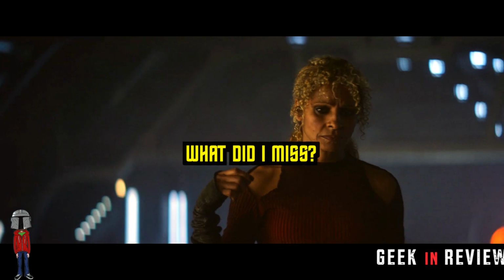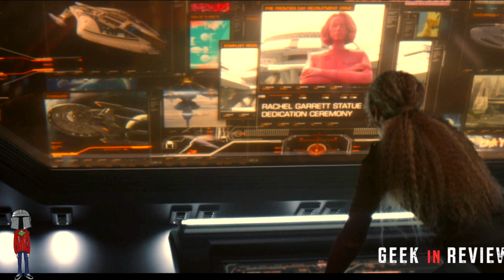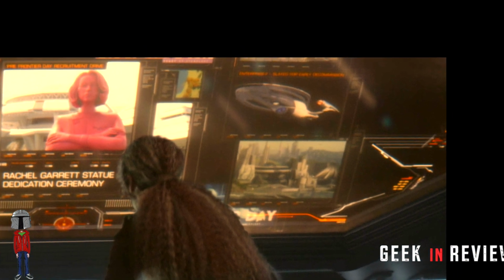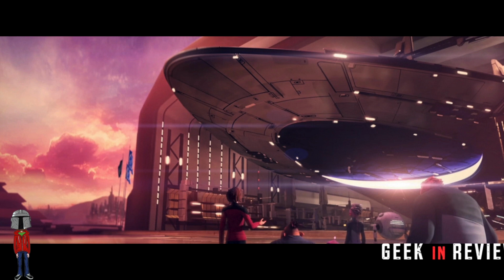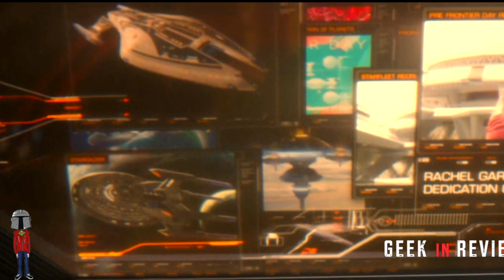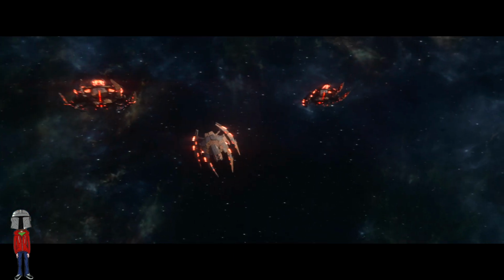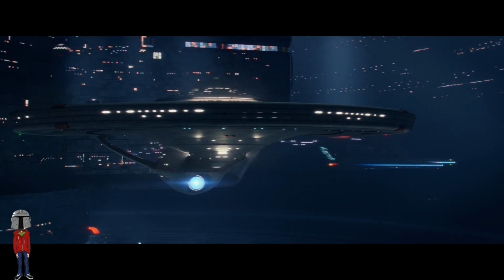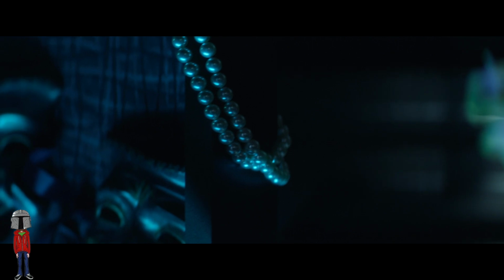STAR TREK PICARD : Easter Eggs | Season 3 Episode 1 Voyager B , What’s happened to the Enterprise F?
alot and I mean alot of easter eggs in picard this week but also some ship news

So whats going on with starfleet? Particular the Voyager B and Enterprise F